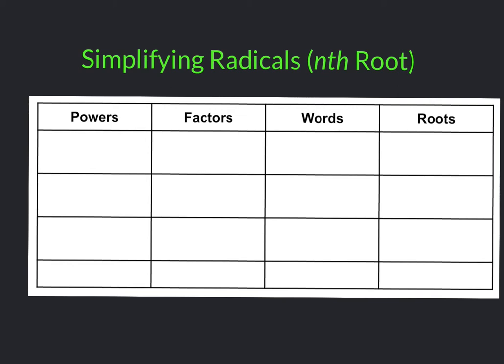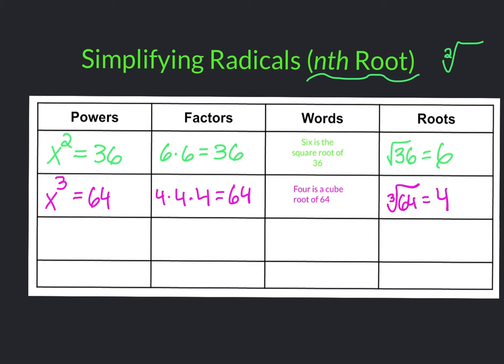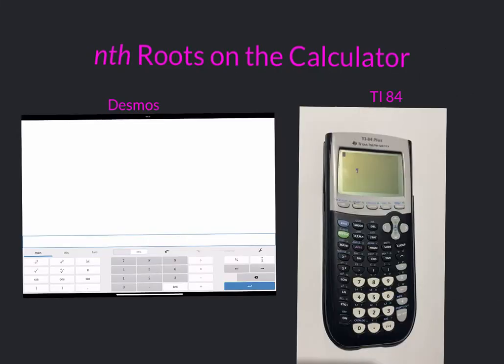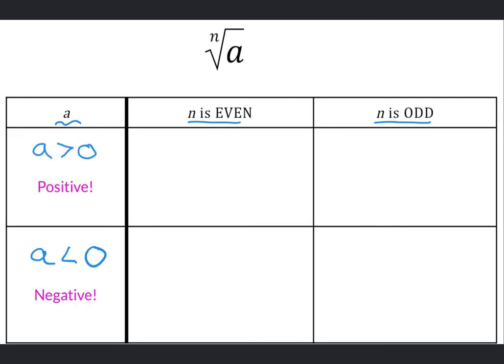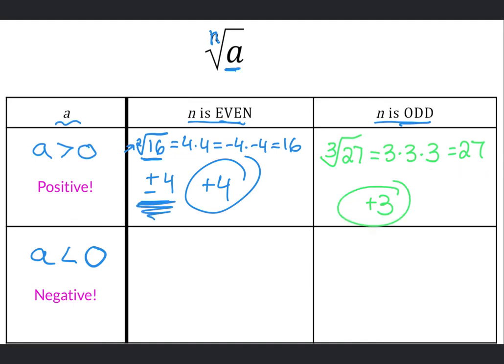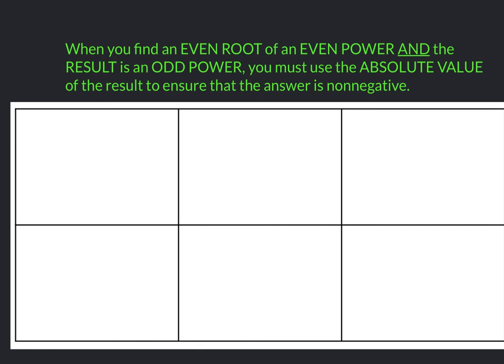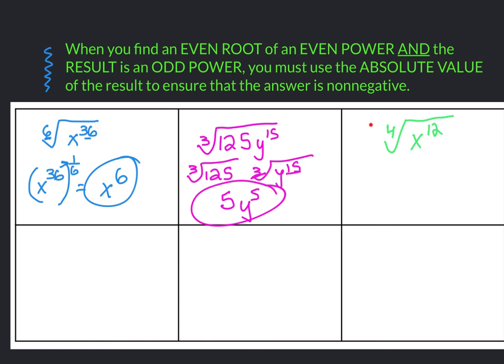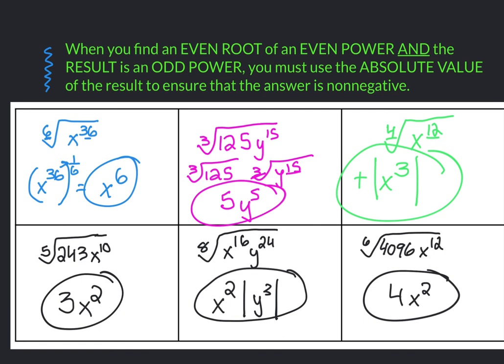Simplifying Roots (nth Roots).mp4